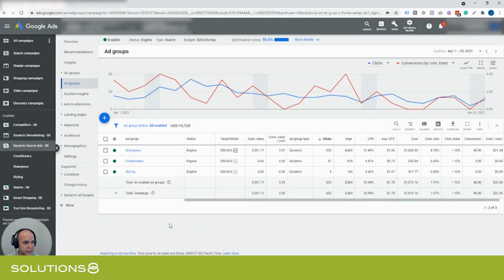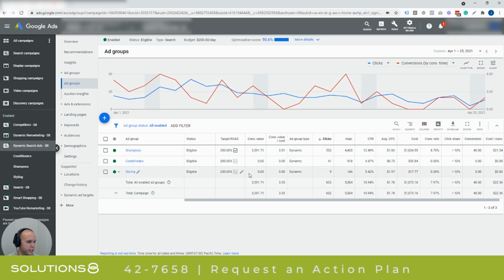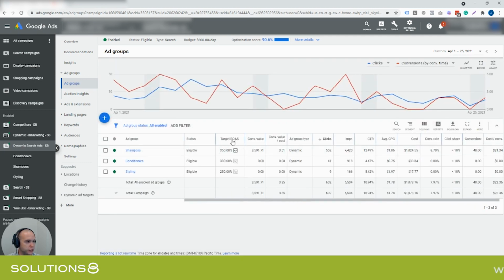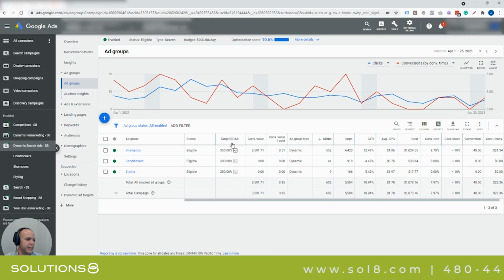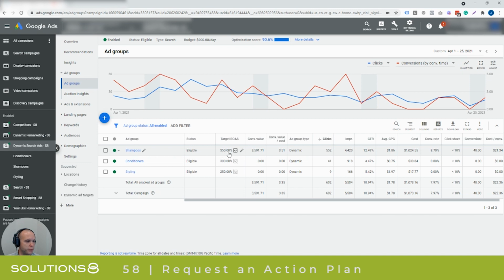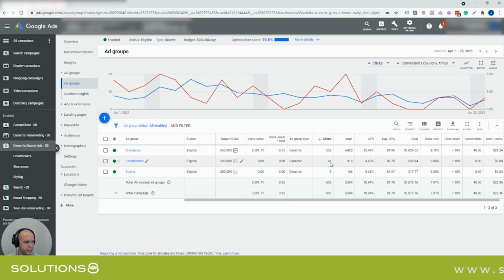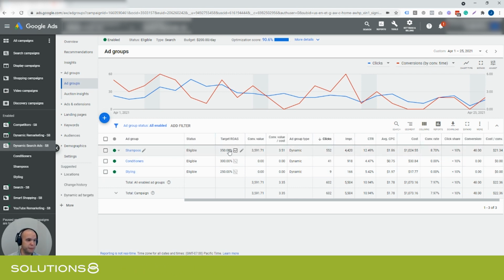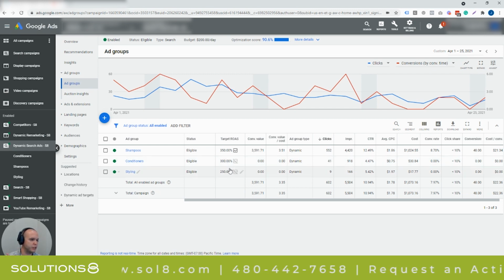Set Target ROAS or Target CPA by Ad Group in Google Ads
Here is how to set a Target ROAS or Target CPA by the Ad Group, rather than the campaign itself. Very useful!